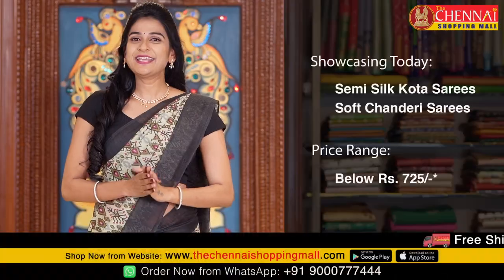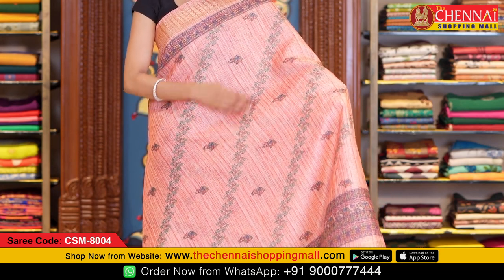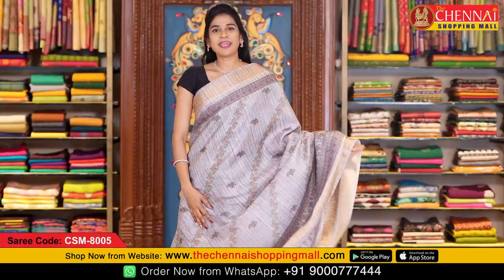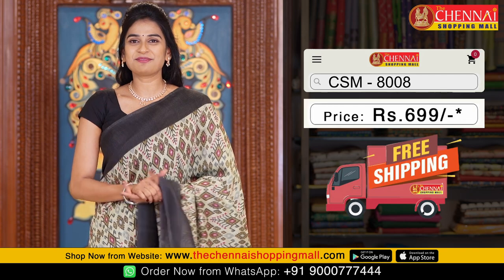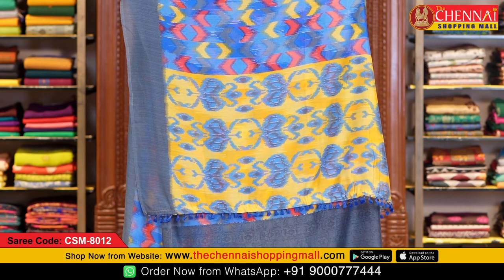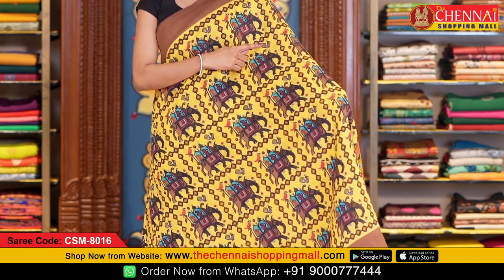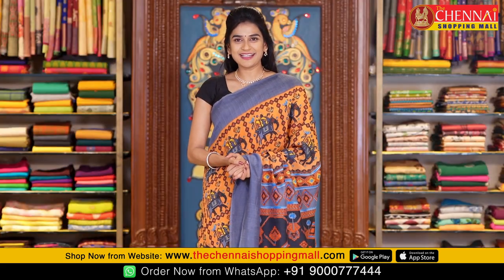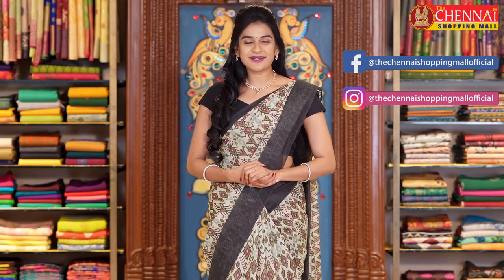Semi Silk Kota, Soft Chanderi Sarees Starting from Rs.699/- @Thechennaishoppingmall | 2022-11-05